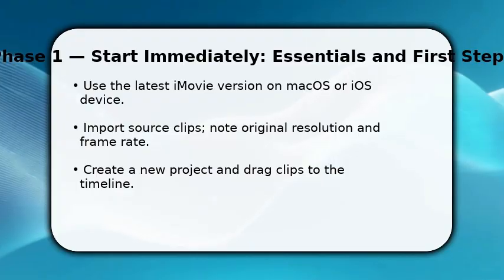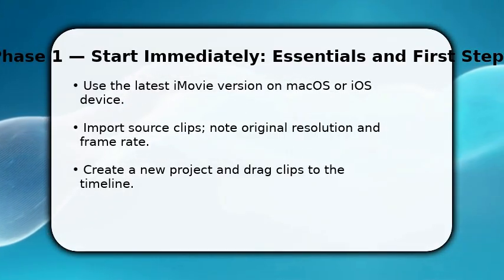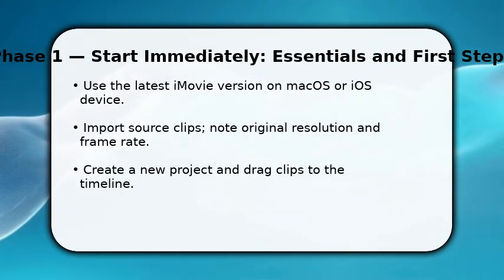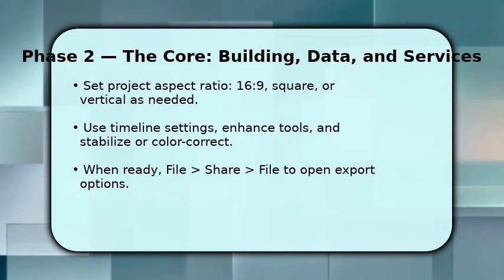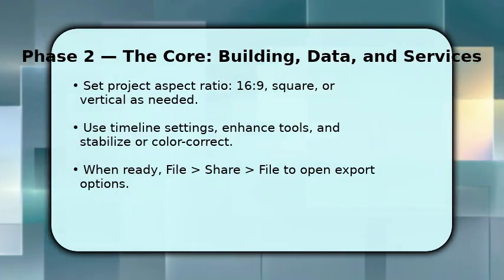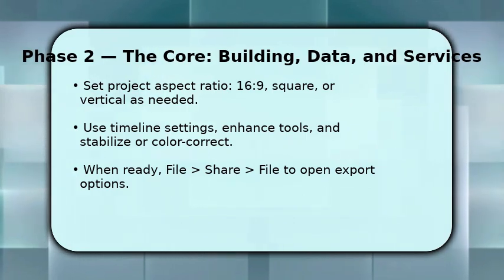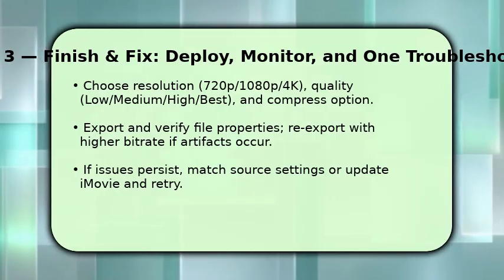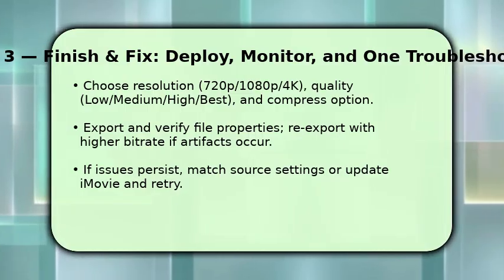How to Change Video Quality on Imovie (full Guide)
How to Change Video Quality on Imovie (full Guide) | 🔒 Surfshark VPN Deal — Stay private and secure. $1.99/mo + 3 Months Free ▸

Learn the step-bythy process of adjusting video quality in iMovie with our comprehensive guide. From selecting your desired resolution to export, this tutorial ensures you can enhance or reduce your project's visual fidelity effortlessly.